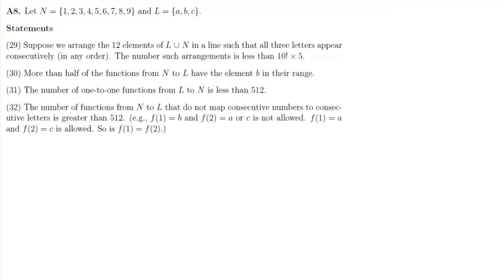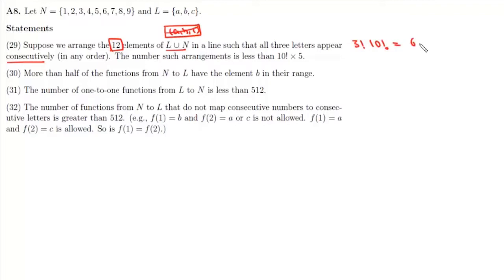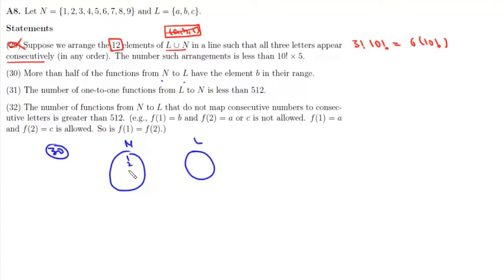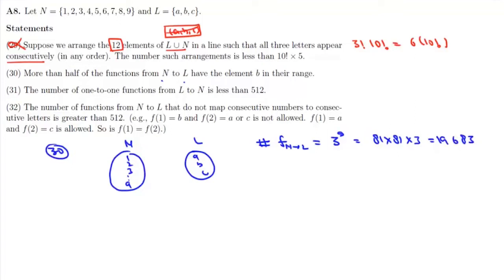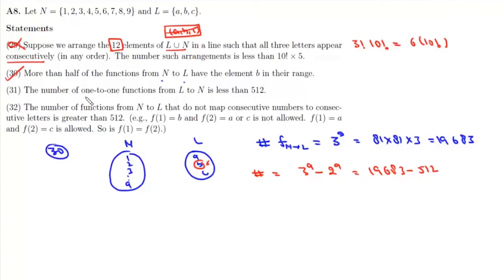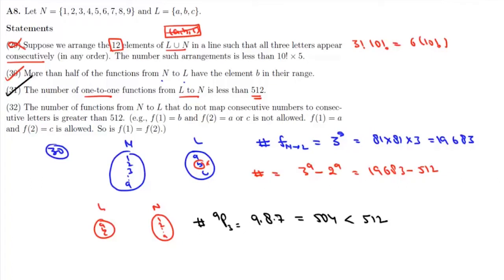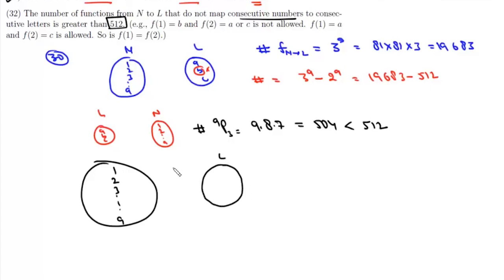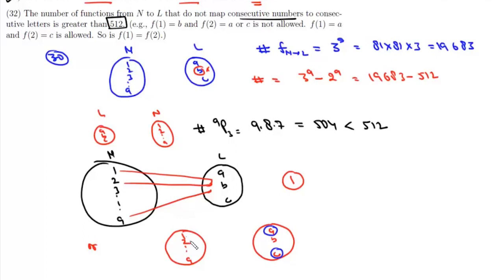Amazing JEE Delight | P&C | CMI 2022 | A8 | Chennai mathematical institute